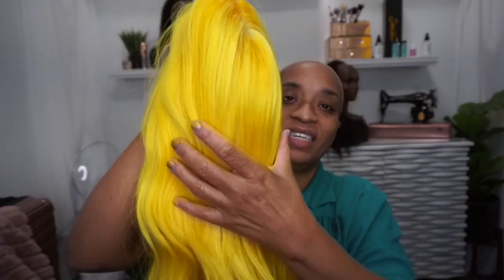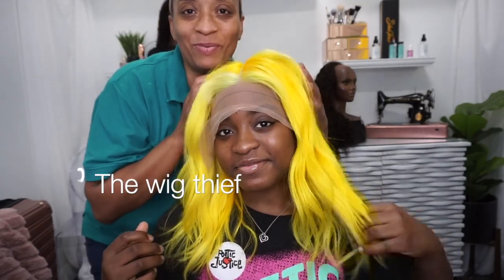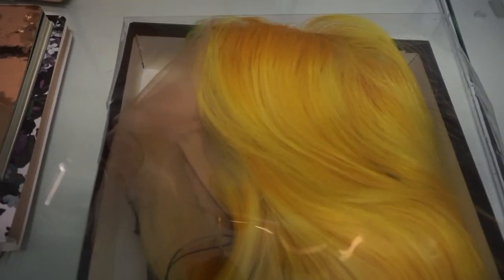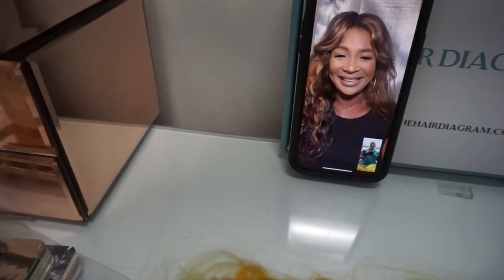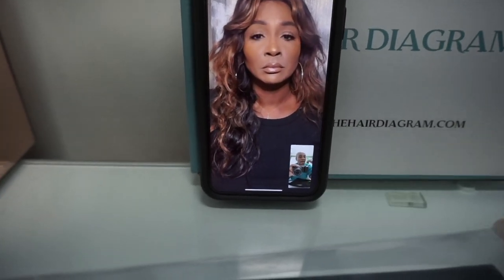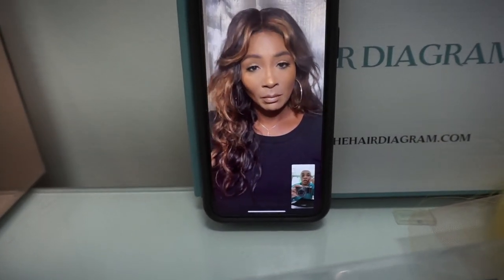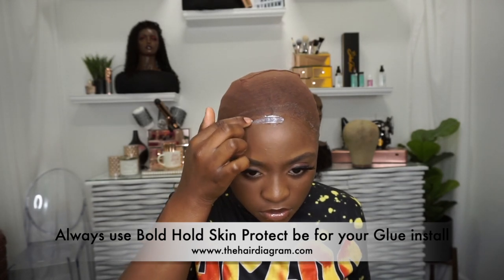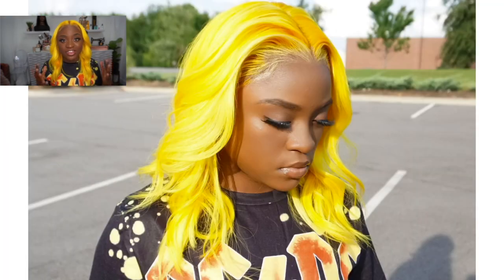Would you Rock Yellow Hair??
We tried to recreate @iamalonzoarnold look,,, How did we do??
Hope you guys enjoyed this review on my student's amazing custom wig!  Sign up for my online Wig Making Class using the sewing machine click link:
Online classes

I purchased this wig from my student so that I can give a proper critique. ❤️❤️❤️❤️ enjoy!

Products used:
Bold Hold Lace Products

Facebook: thehair diagram  ///Boldholdlace    ///Bold Hold Lace Wig Tape

SEND US THINGS:
THE HAIR DIAGRAM
56 Hughes road